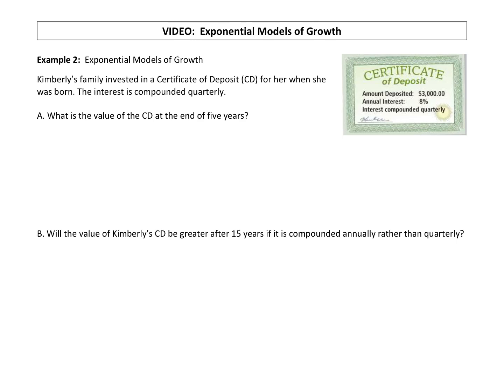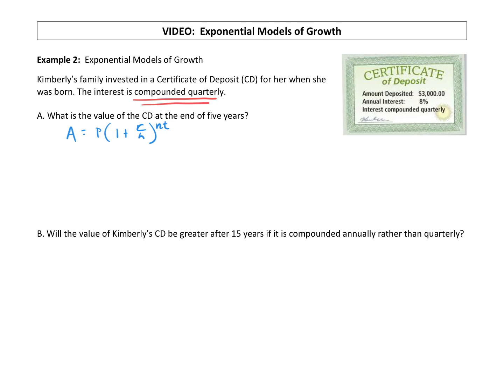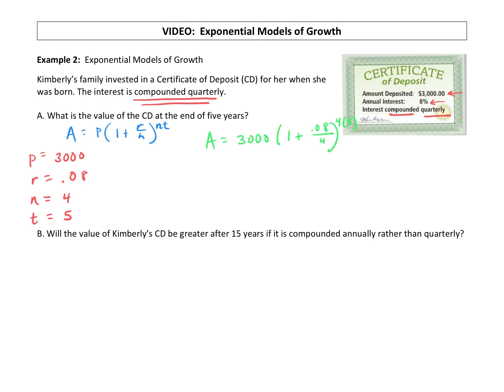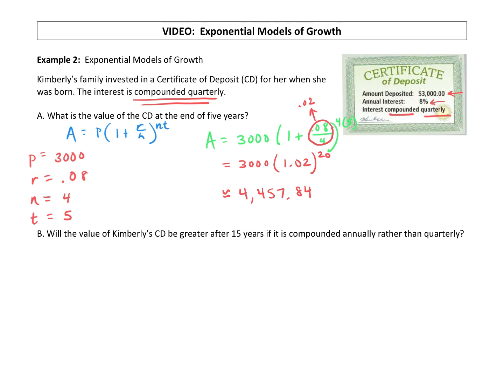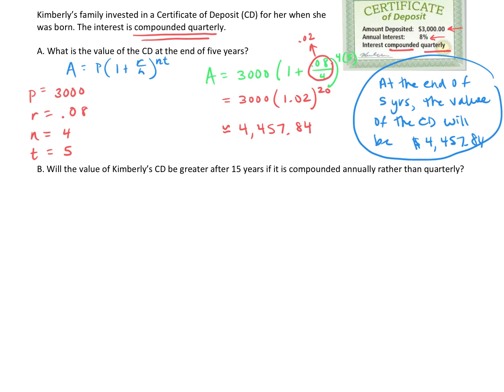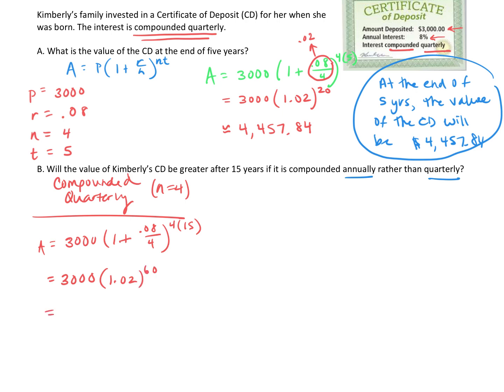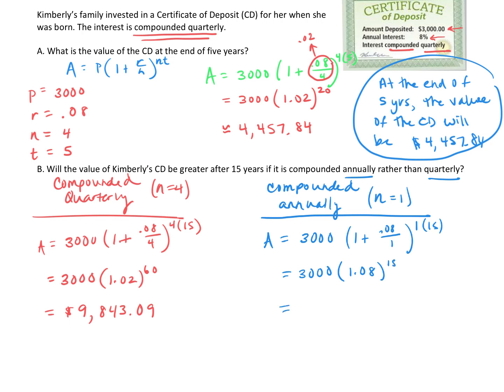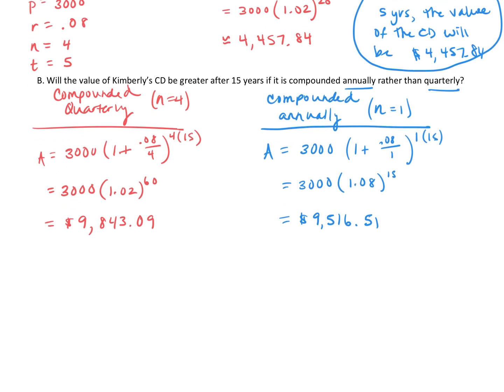Exponential Models of Growth